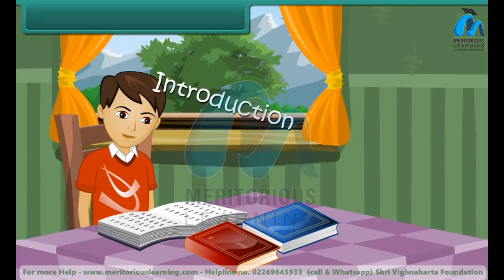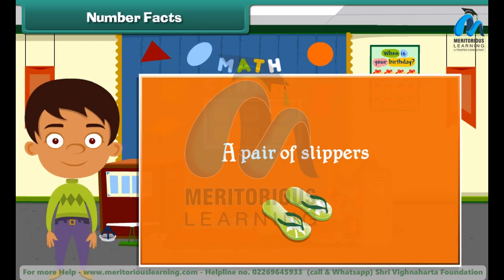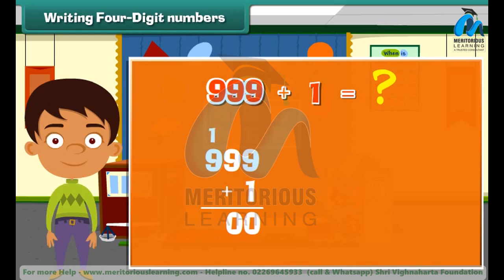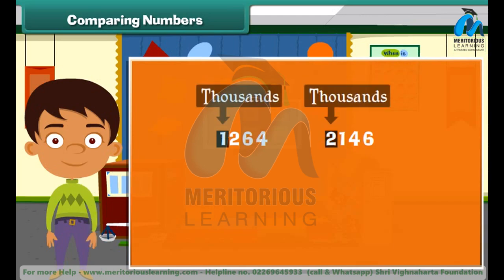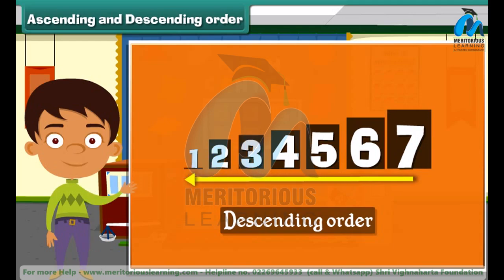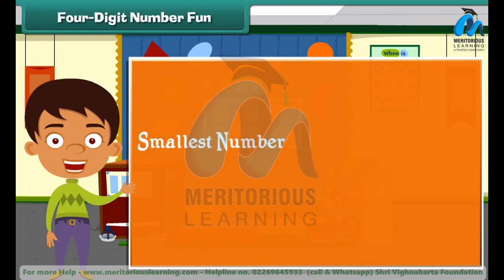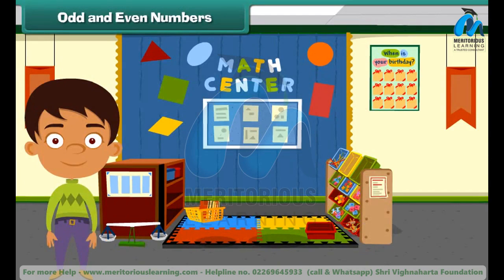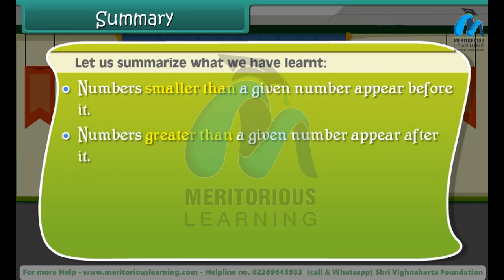Class 3rd EM Maths Number facts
Subject: Mathematics
Class: 3rd
 Chapter: Number Facts
 Medium: English

What children will learn in this video:

What are number facts
Even and odd numbers
Place value
Expanded form
Comparing numbers
Number patterns
Skip counting
Daily life use of number facts

Watch the complete video to learn Number Facts in a fun and easy way.

डिस्क्लेमर:
पता: 01 MIT, टॉप फ्लोर, बैनगंगा कॉम्प्लेक्स, सिवनी (म.प्र.) 480661